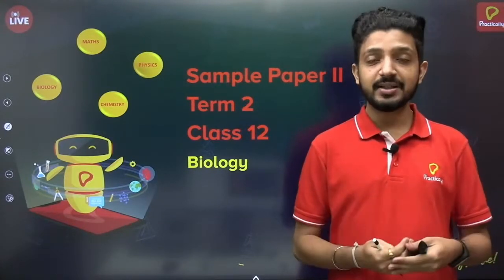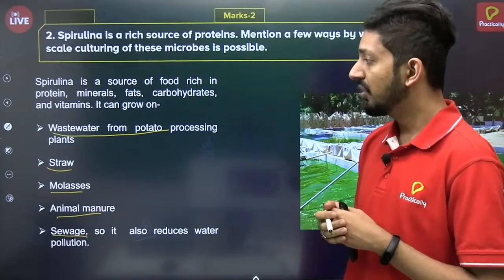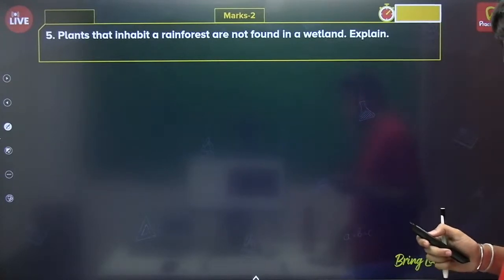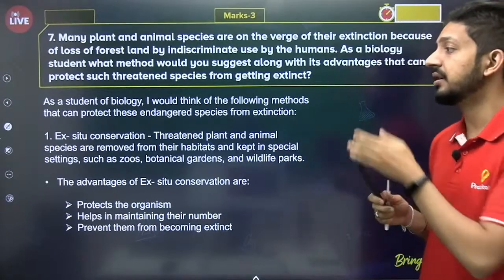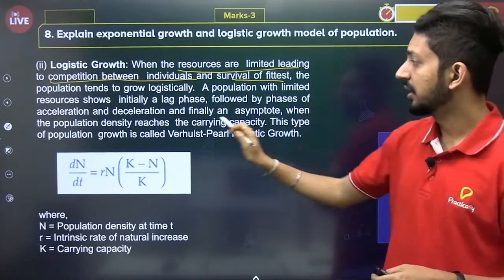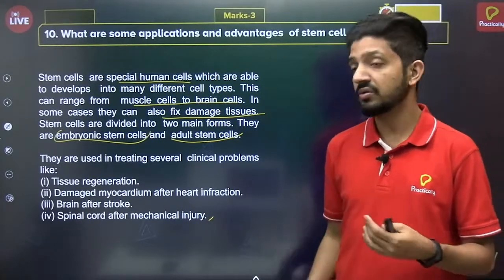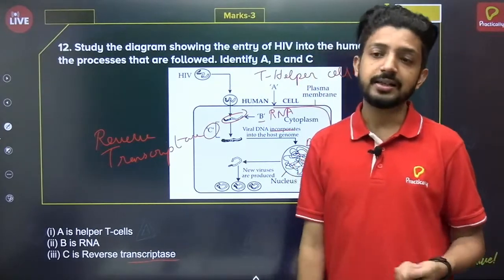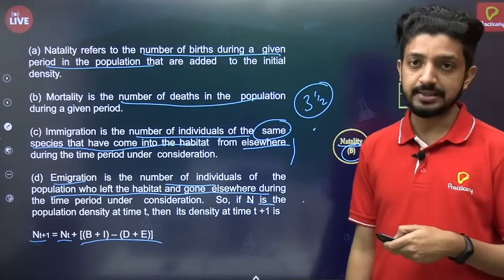Sample Paper 2 | Biology | Class 12 | Practically